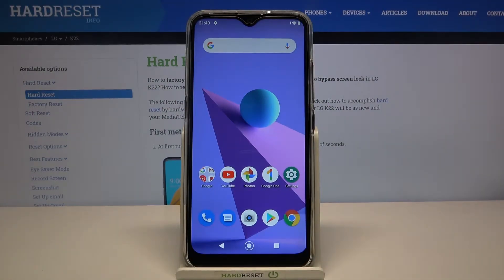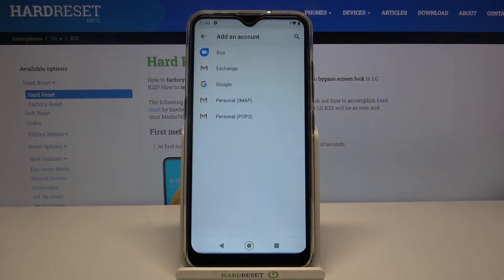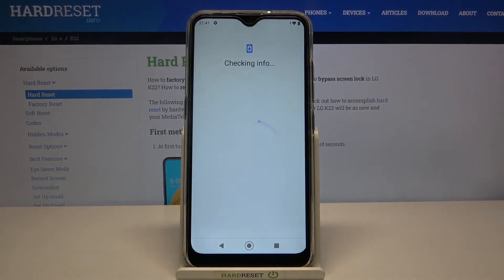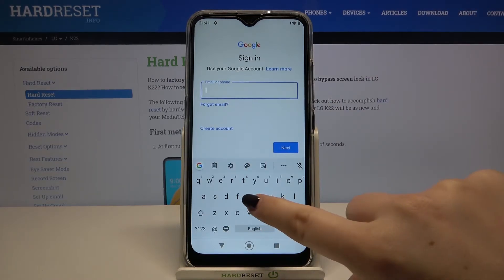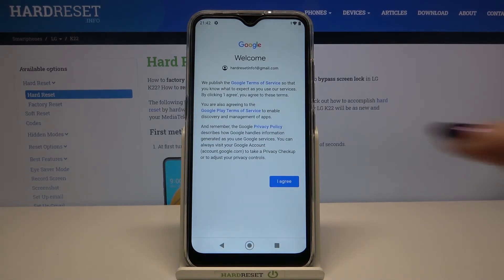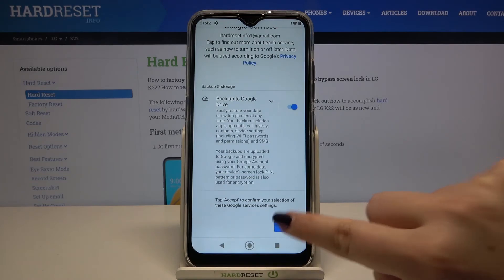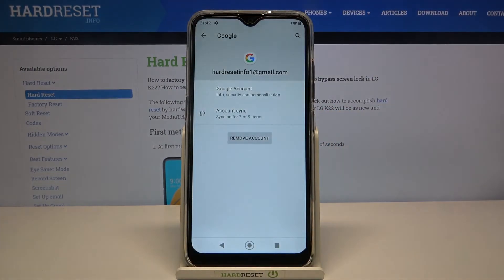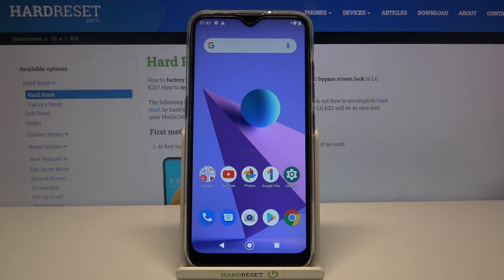How to Add & Delete Google Account in LG K22 – Switch Google User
Learn more info about LG K22:
We would like to present the tutorial, where we teach you how to add and delete Google account in LG K22. If you are looking for the method to create a Google user or you wish to erase Google account data in your LG device, follow the attached instructions and smoothly manage Google accounts in LG K22. Let’s watch the tutorial and set up Google users in few easy steps. Visit our HardReset.info YT channel and get many tricks for LG K22.

How to create Google account in LG K22? How to switch Google account in LG K22? How to set up Google account in LG K22? How to change Google account in LG K22? How to delete Google user from LG K22? How to clear Google user on LG K22? How to remove Google account from LG K22? How to delete user from LG K22?